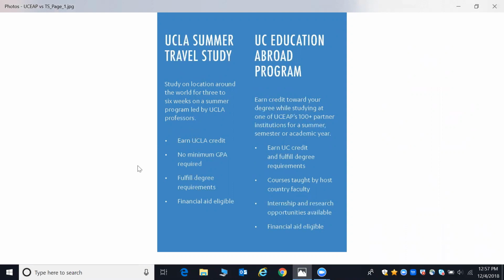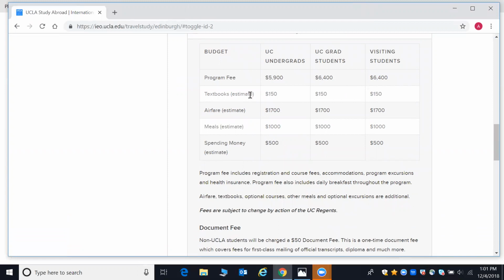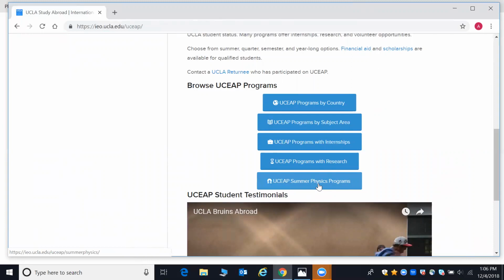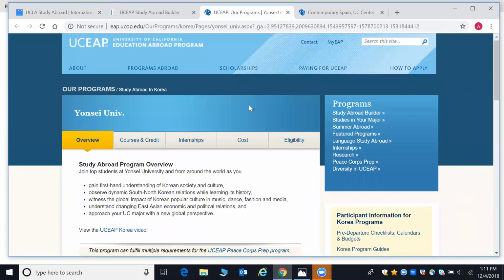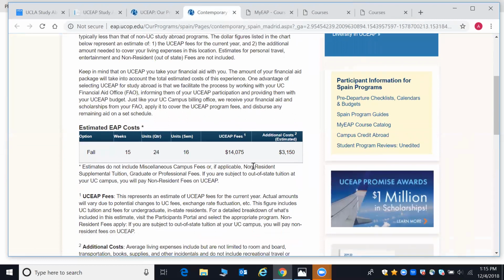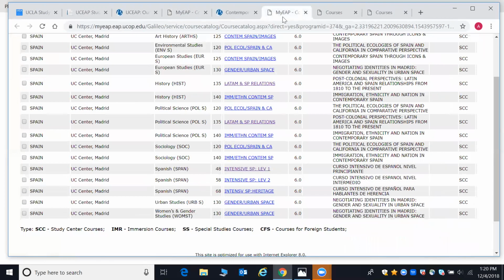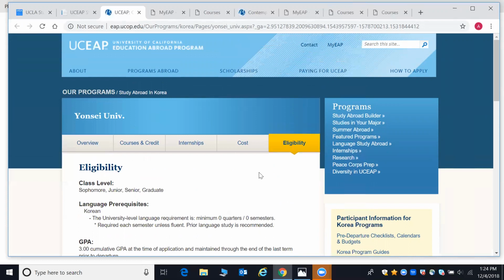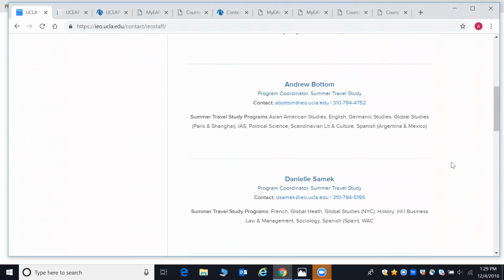Study Abroad 101 Webinar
International Education Office Student Services Coordinator Kate Ostroff leads a webinar about the basics of studying abroad, including the variety of programs, the application process and fees.